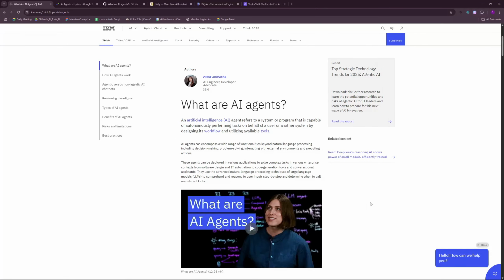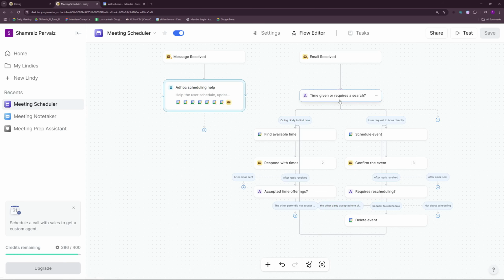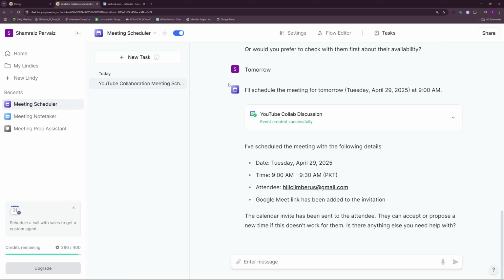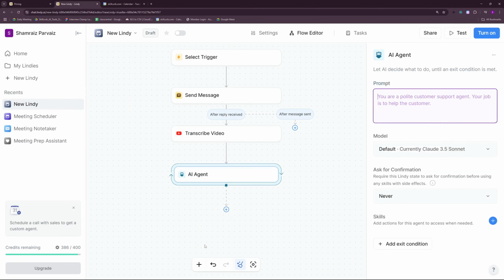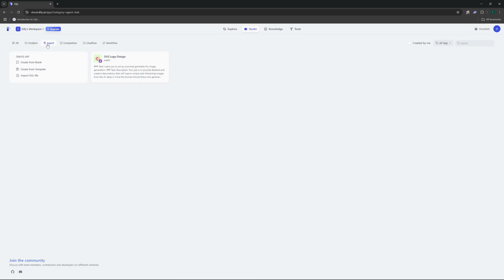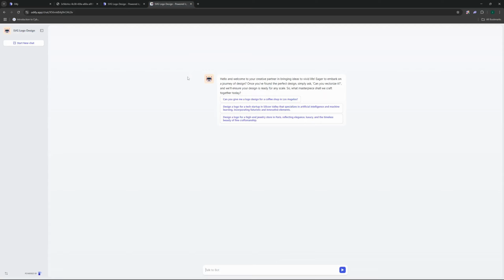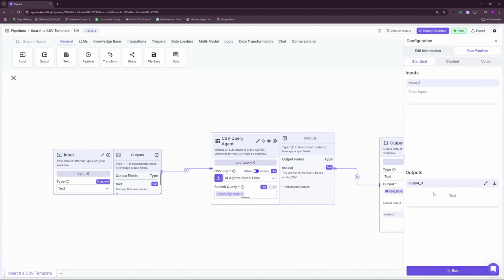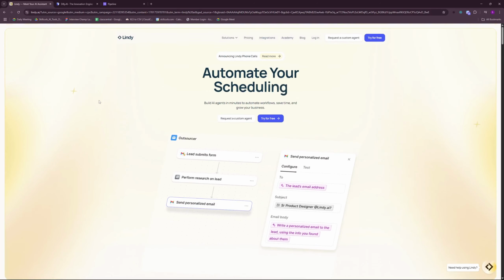3 Best Platforms to Build AI Agents Easily! (Beginners Guide)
Want to build powerful AI agents without the headache? In this video, we explore the 3 best platforms that make creating custom AI agents super easy—even if you're not a developer!

🔹 Video Timeline:
⏳ 00:00 – Introduction
 🛠️ 00:39 – Lindy AI
 🚀 05:26 – Dify AI
 🤖 08:05 – VectorShift
 🎁 09:59 – Bonus Tip
 🧠 10:51 – Final Thoughts

Top AI Image & Video & Audio tools we Recommend